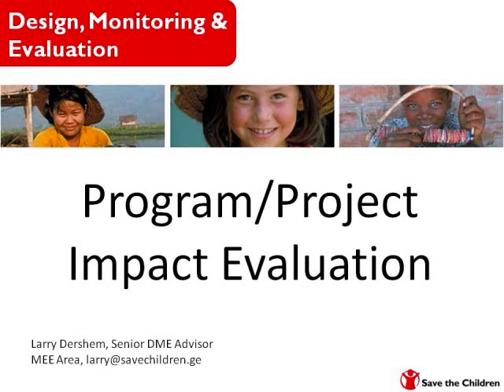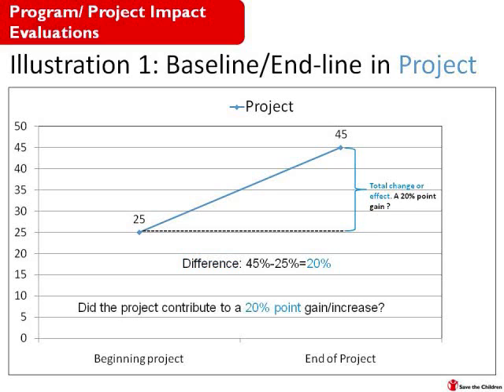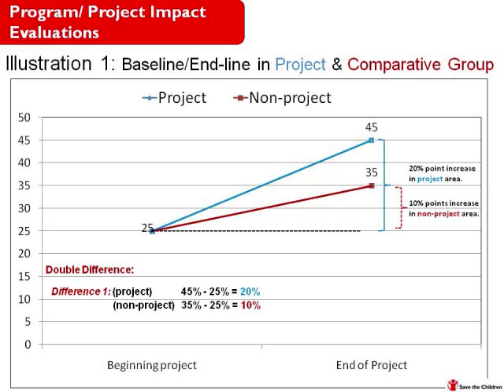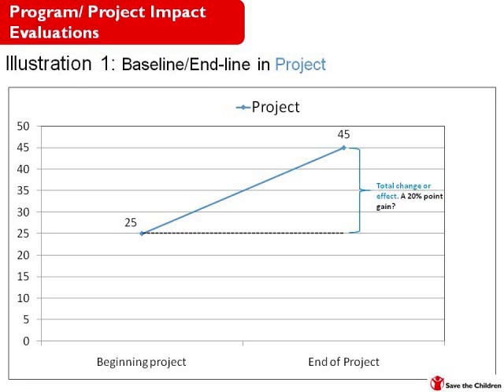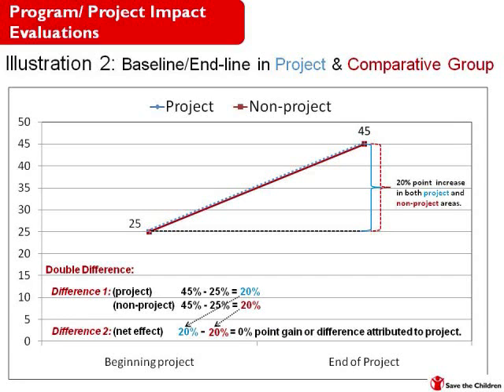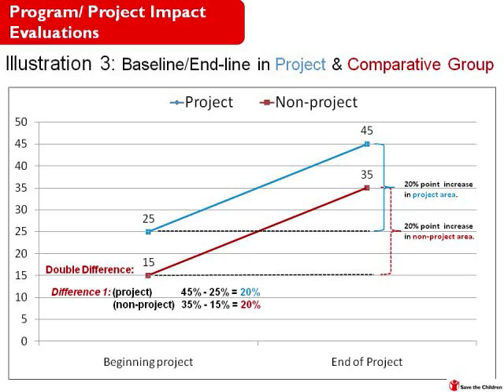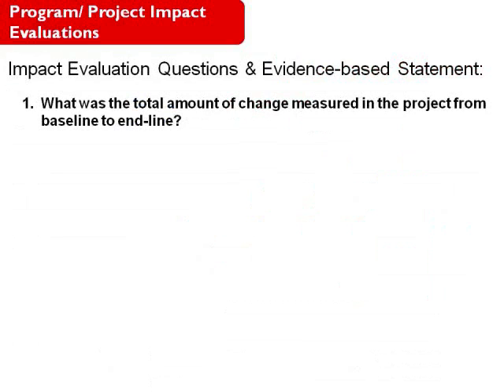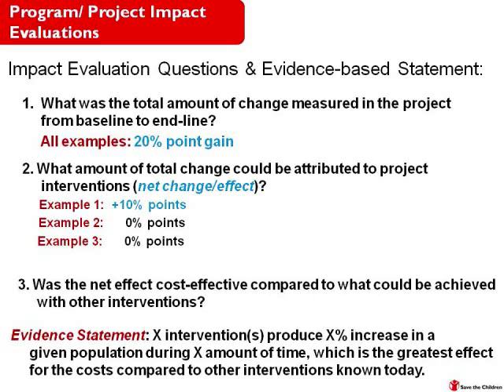Impact Evaluation 2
Calculating the Double-Difference to obtain net-change in project impact evaluation.